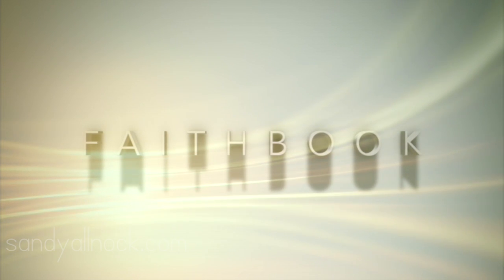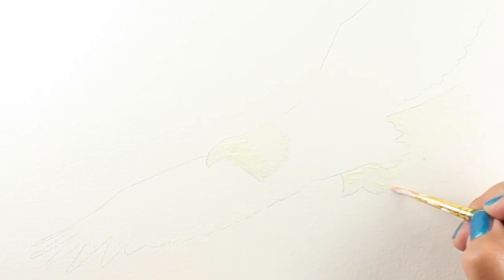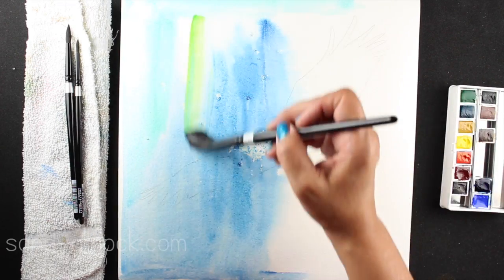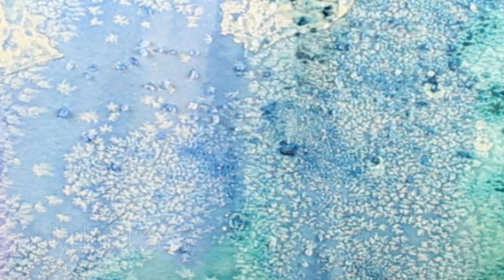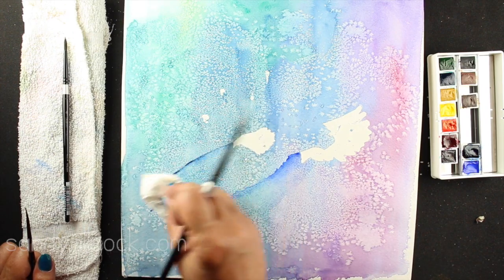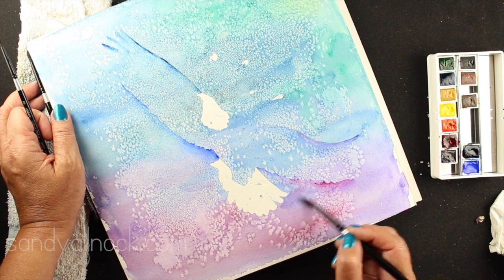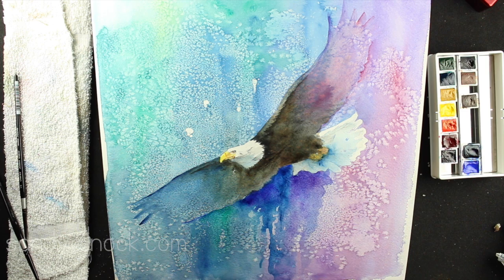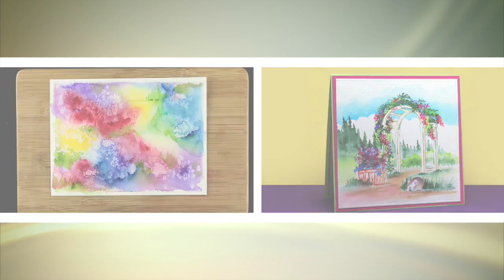Lost & Found Watercolor painting